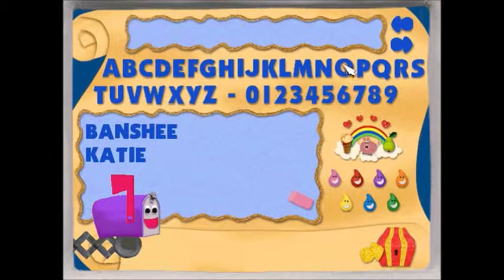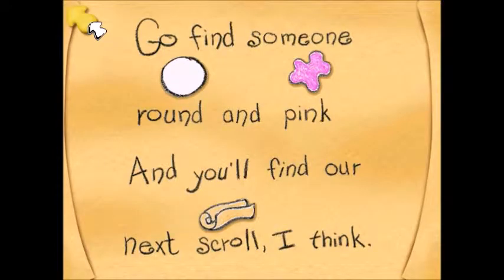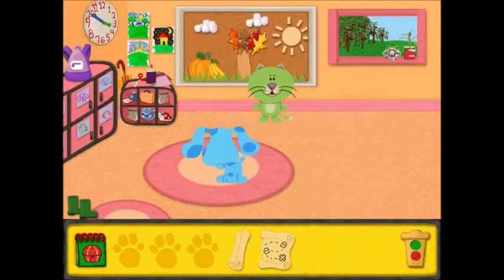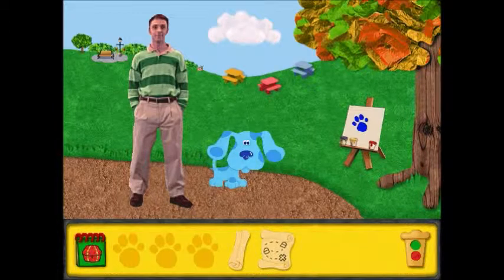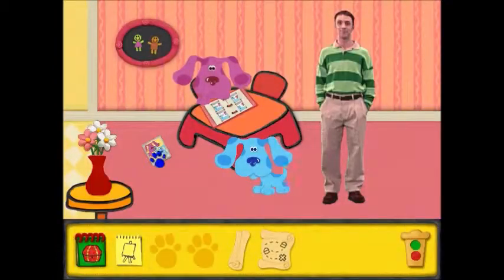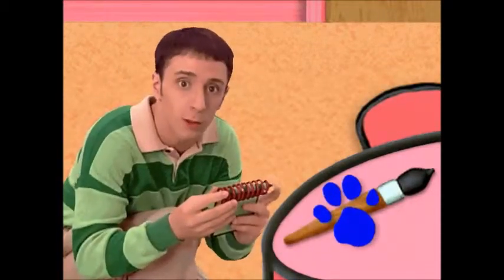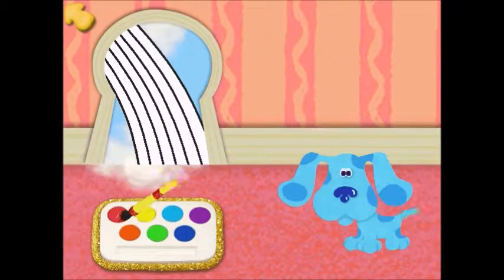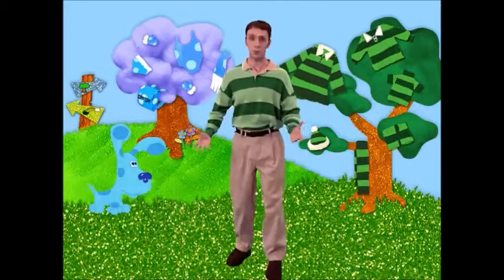Lets Play! Blue's Clues Treasure Hunt - Part 3 |Magenta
Guysss this one is my favorite!!
I will be doing at LEAST 5 more blues clues videos!
This is my CHILDHOOD man!